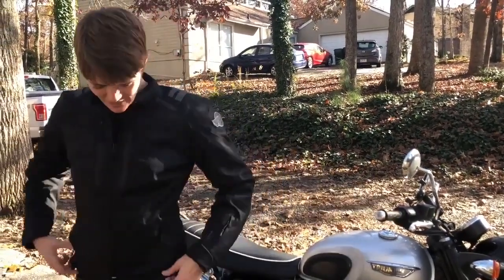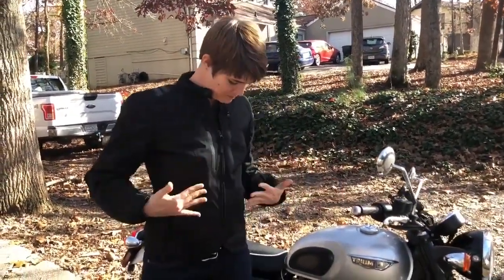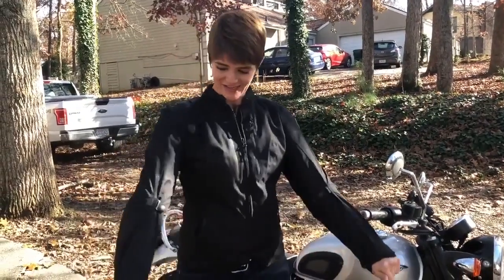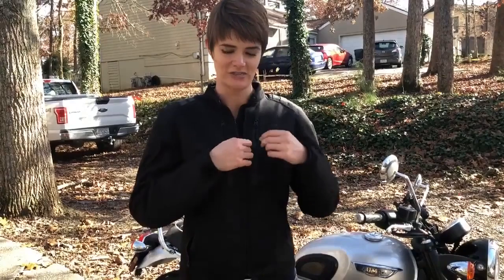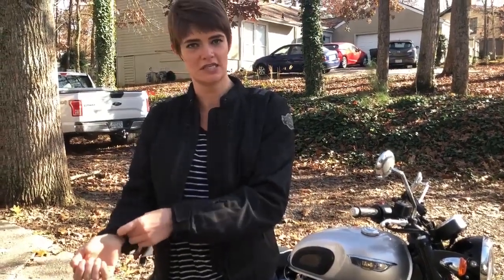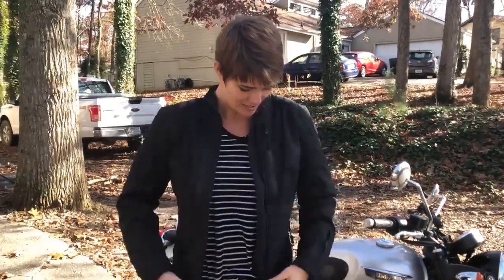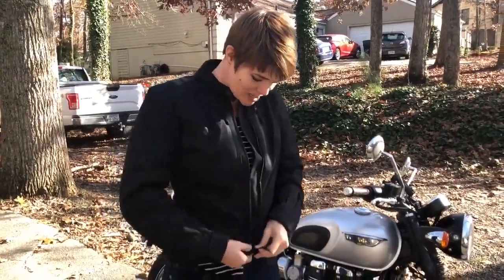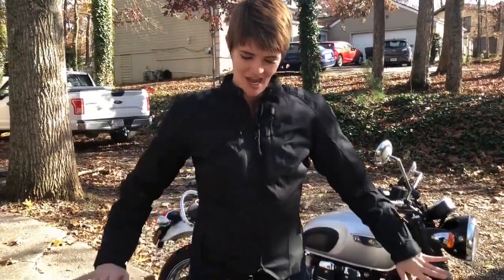Viking cycle Presents Ironborn women's Textile Jacket Review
VikingCylce:
Presents Ironborn Women's Textile Motorcycle Jacket review.
🔥 Checkout Exciting Discounts on our Website visit today🎊

Product description:
Get C.E. approved armor delivered straight to your front door. With its removable elbow, shoulder and spine armor passing the highest impact tests available. The reflective stripes mean you’ll be as obvious as possible to other motorists keeping you safe on the darkest of nights

Visit site to learn more about the jacket